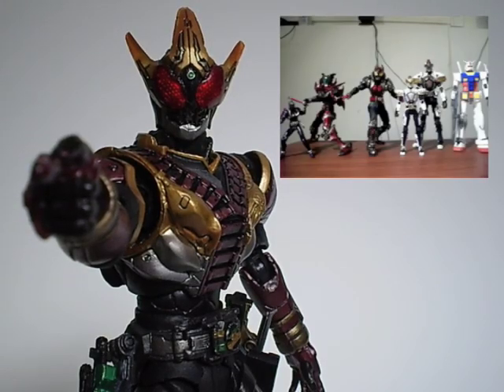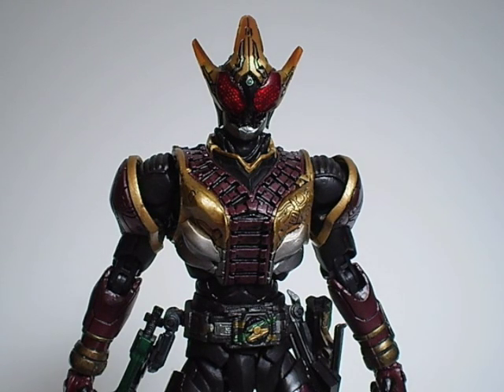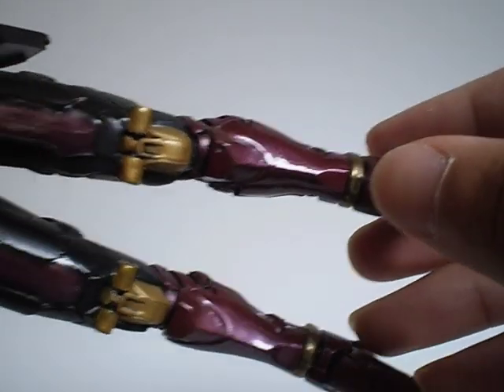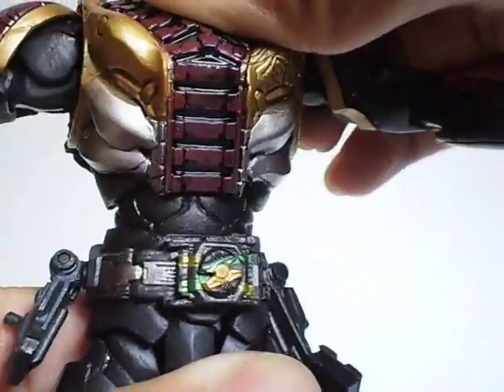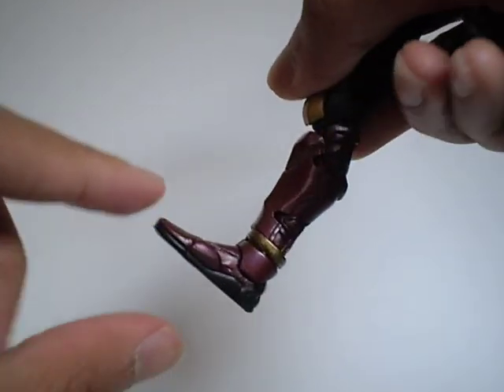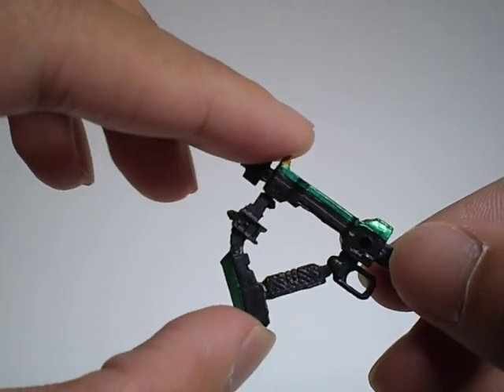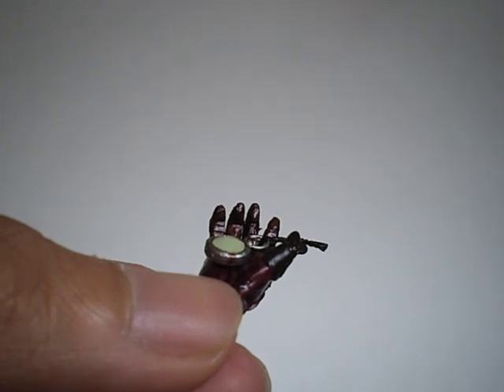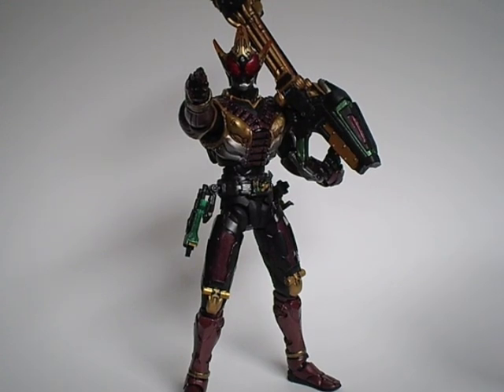[Rider-Fest] S.I.C. Kamen Rider Zeronos Zero Form (Vol. 45) Review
Purchased @ AmiAmi

Let me say this to start...

YUUUUUTO!!! My favorite Den-O Rider in his final form, depicted in this S.I.C. figure! I'm really in love with the redesign of his suit, even though he is a repaint of Altair... but he has some newly sculpted parts. Haha

Retailing for 6000 Yen, you get two great figures... and this is only one of them. It's getting hard to find this set as they recently discontinued it... but if you look hard enough, you can find it easy. ;)

Actually... I think you get 3 characters out of this set...

...DENEBUUUUU!